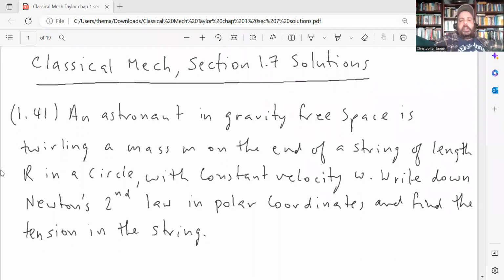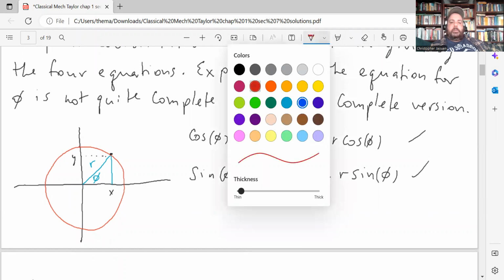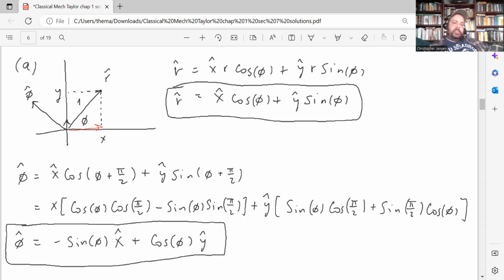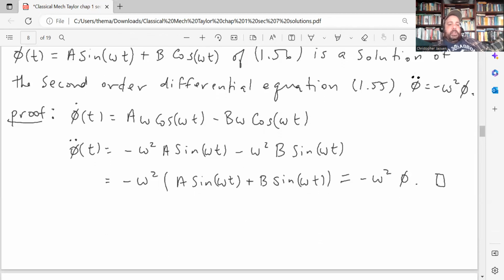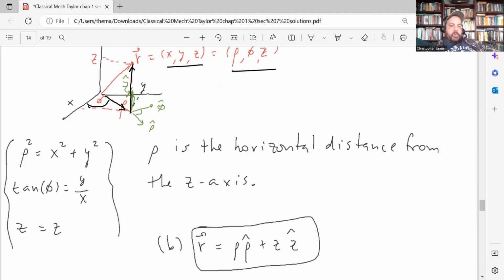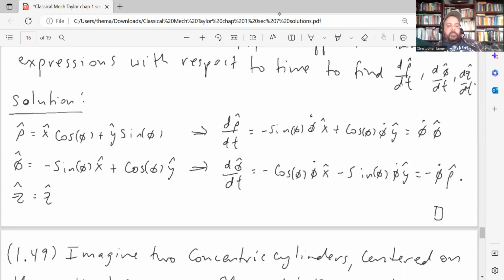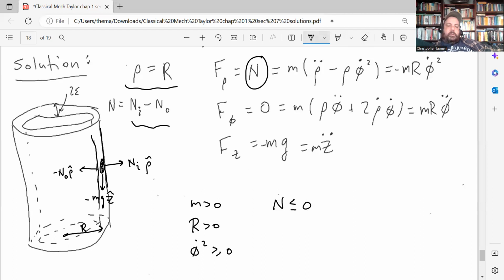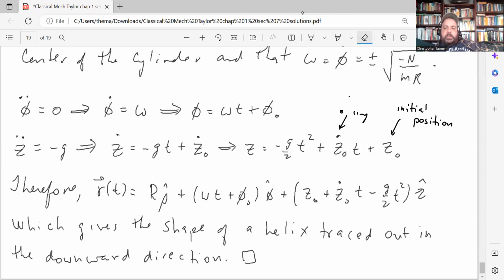Classical mechanics Taylor chap 1 sec 7 solutions